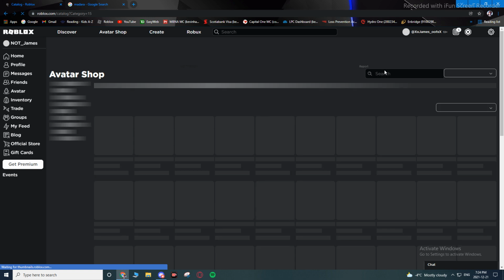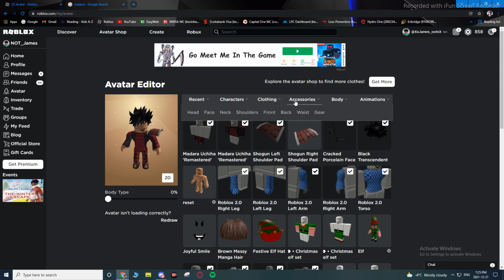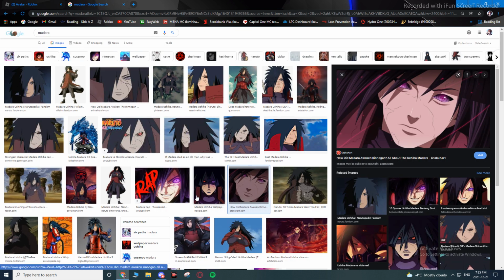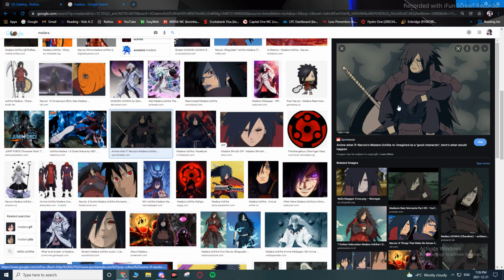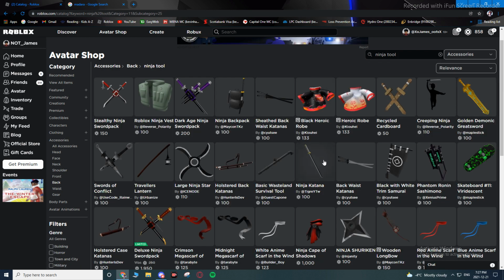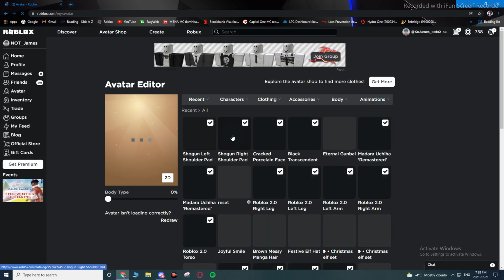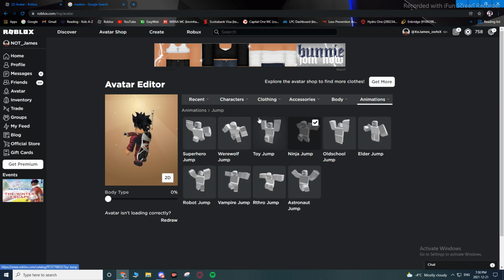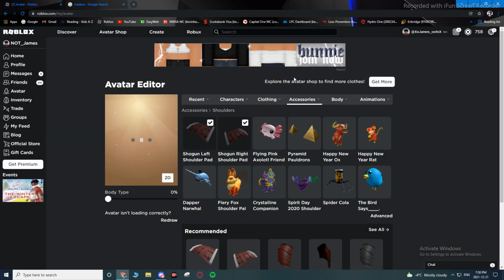MAKING MADARA UCHIHA A ROBLOX AVATAR!!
Back with ANOTHER Roblox avatar but this time it is Madara Uchiha
just like last time rate the avatar out of 10